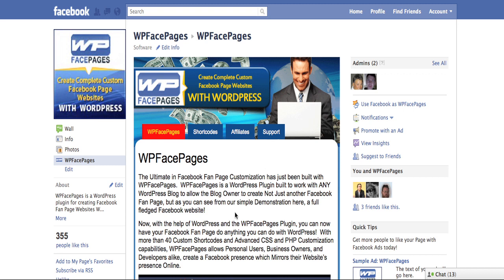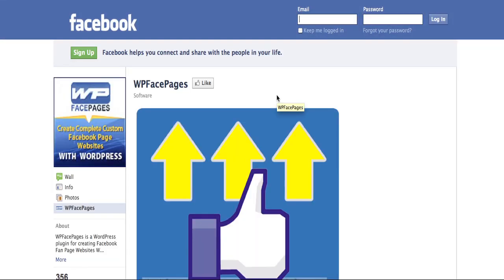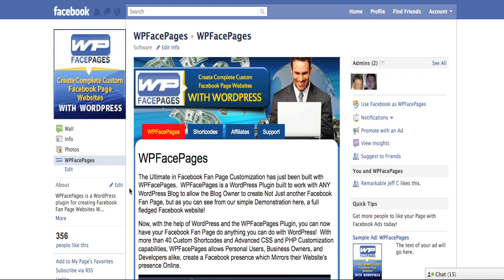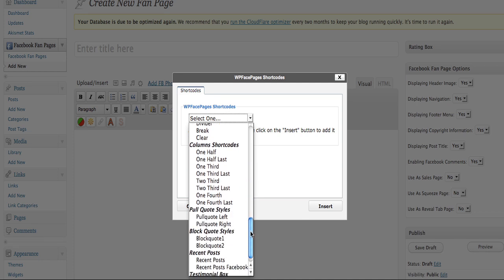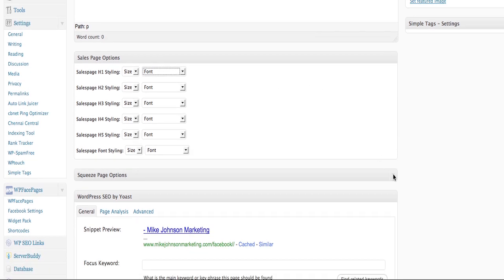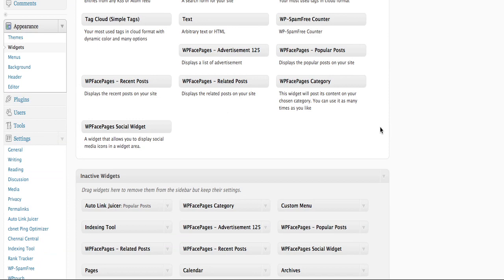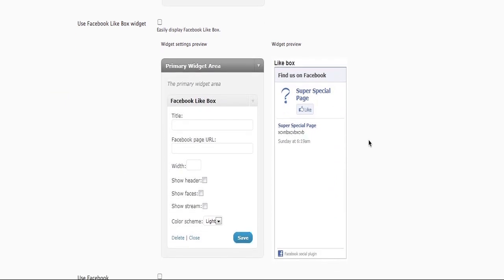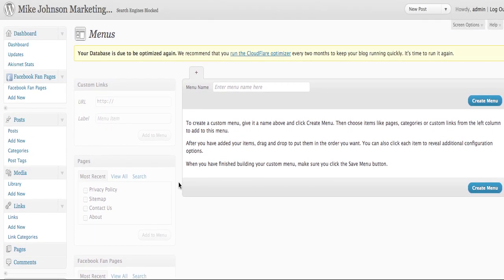WPFacePages 2.0 - Easy Custom Facebook Fan Pages Built with Wordpress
Take a look at the most complete Integration of Facebook and Wordpress ever achieved in a single Wordpress Plugin

With over 50+ Custom Shortcodes and complete Facebook Integration, there is nothing you cannot do in Facebook with your Business and a Facebook Fan Page anymore.  Take a look and see for yourself.